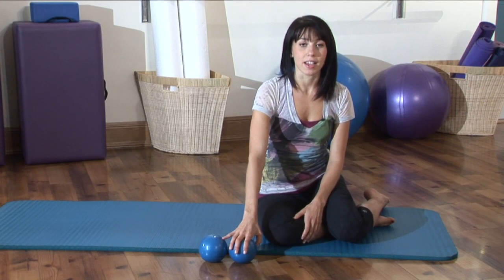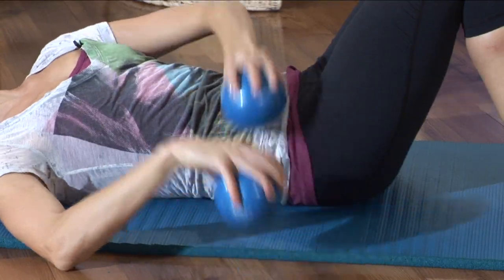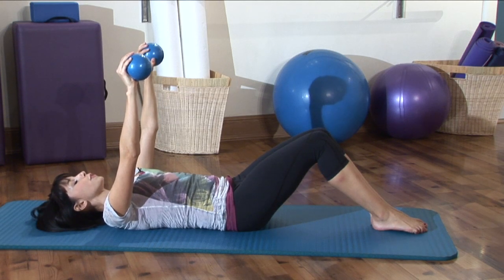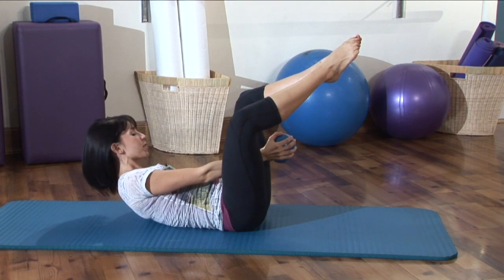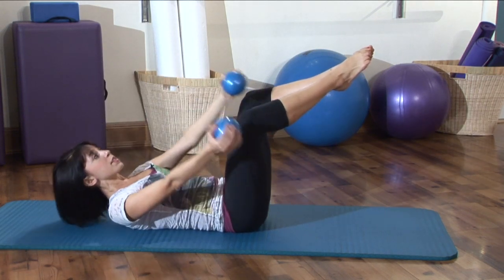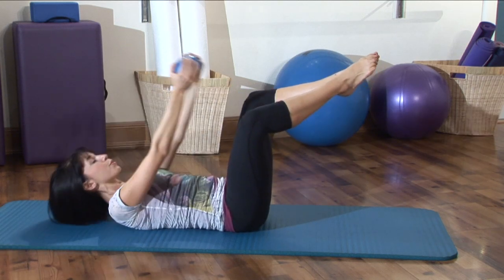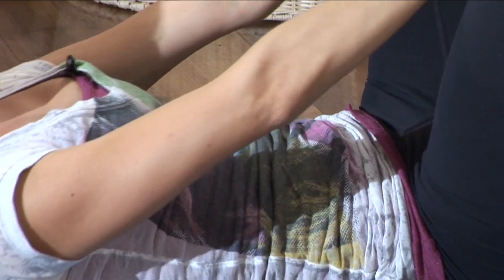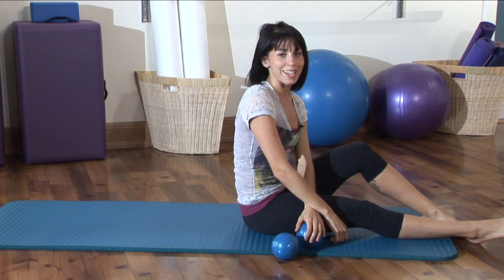Abs Workouts : How to Get 6-Pack Abs for Girls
To get six-pack abs, using hand weights while doing modified crunches on the floor will increase the effect of the exercise. Build abdominal muscles with a demonstration from a PMA-certified Pilates teacher in this free video on core exercises.

Bio: Teresa Sciarretta is a PMA-Certified Pilates Teacher and has completed numerous continuing education workshops including Pilates for Pregnancy and Pilates Protocols for Common Problems.

Series Description: Working out the abs not only yields an attractive, flatter stomach, but it also strengthens the core muscles for better overall fitness. Practice these core exercises with help from a PMA-certified Pilates instructor in this free video series on abdominal workouts.